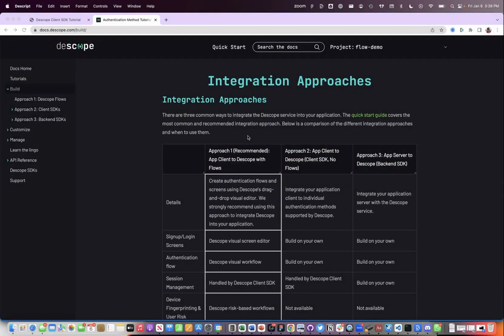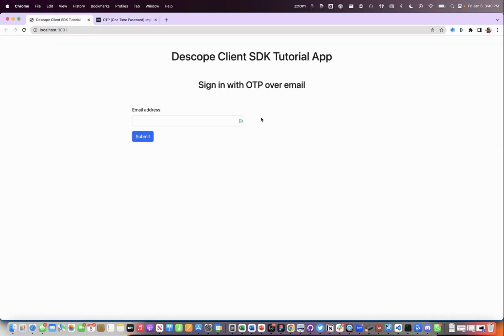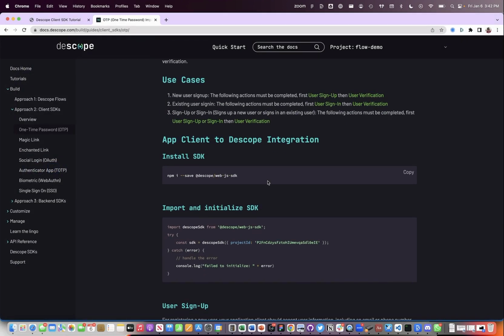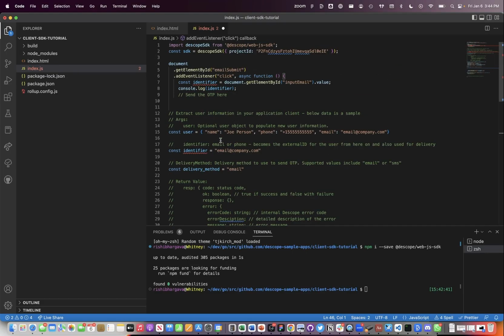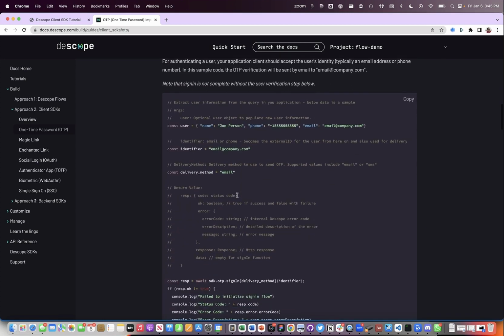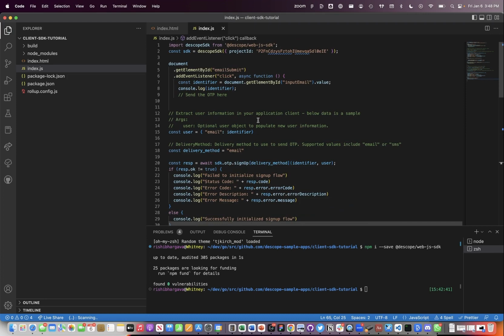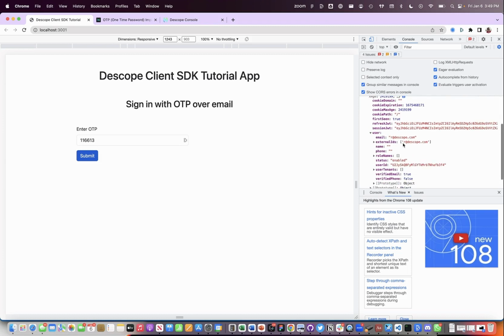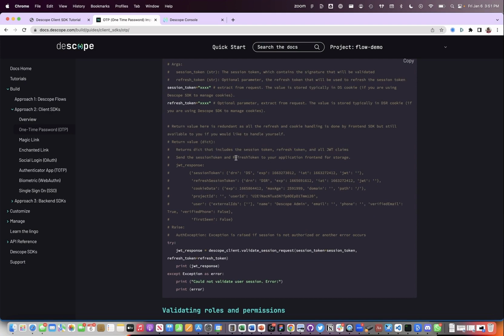Add Authentication To Your App With Client SDK | Descope Tutorial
Learn how to add authentication and user management to your application using the Descope Client SDKs.